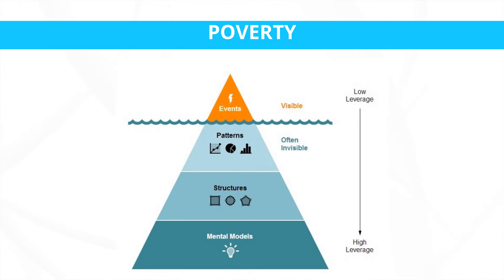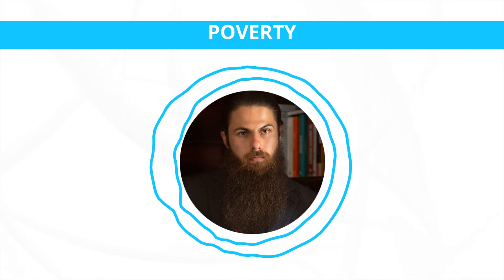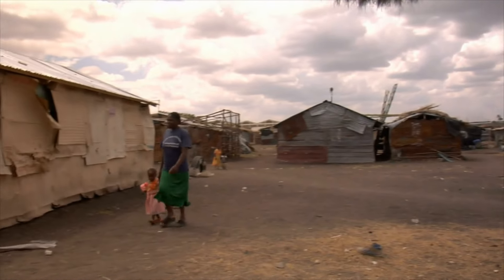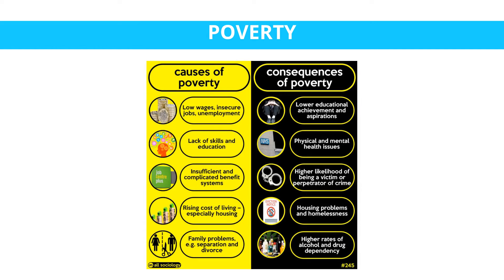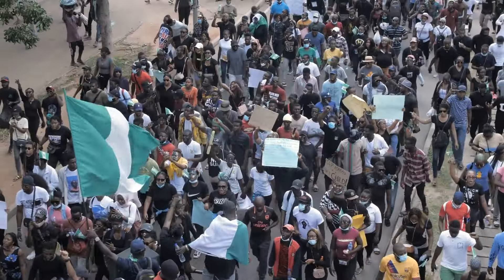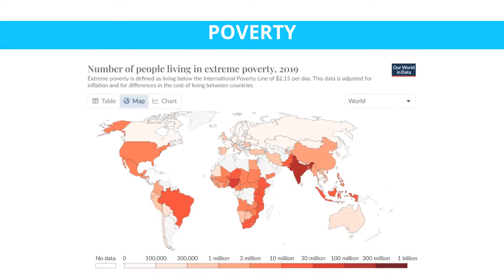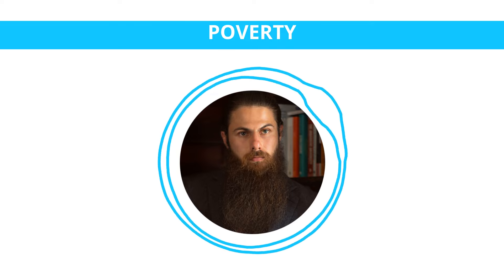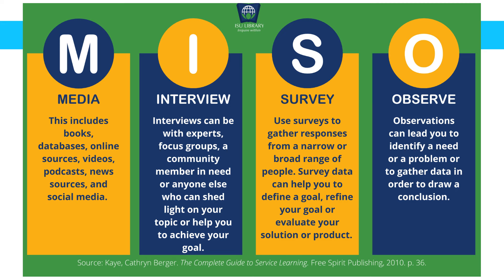What is Poverty? | How To Solve Poverty Course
The episode is a comprehensive introduction to a course on solving poverty, covering topics such as the definition of poverty, its root causes, system analysis, portfolio of solutions, expert insights, the impact of poverty, reasons to address it, and practical steps individuals can take to contribute to poverty alleviation. It also introduces the MISO method of action research, emphasizing problem-solving, knowledge generation, and practical application of skills through media resources, expert interviews, surveys, and observations. The course encourages listeners to reflect on their skills and potential contributions to addressing the global challenge of poverty.

Timestamps:
00:00 Intro
3:18 Exploration of poverty
8:01 MISO Research

🎓 How to Solve Poverty is a course presented by Plato University.

Enroll in the course for FREE to get exclusive access to:

◾ A community of passionate learners like you
◾ Videos with every lesson
◾ Advanced resources
◾ Additional skills